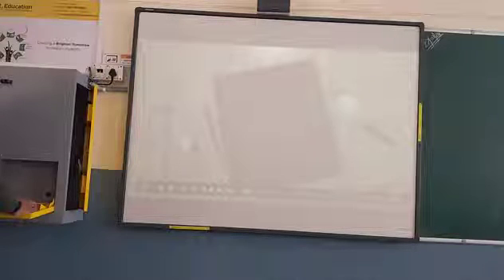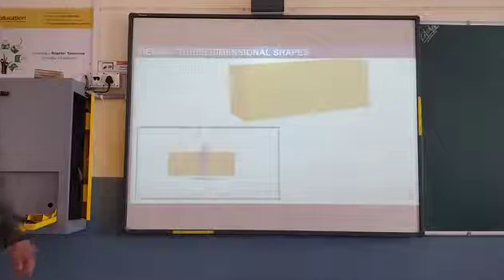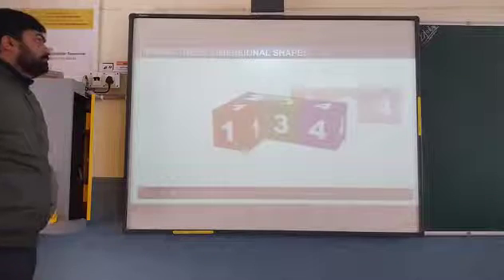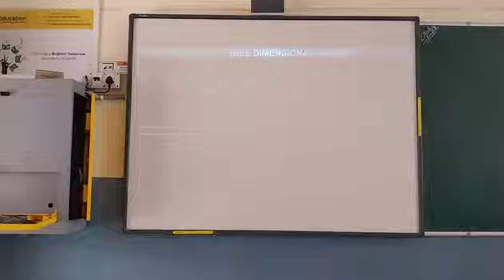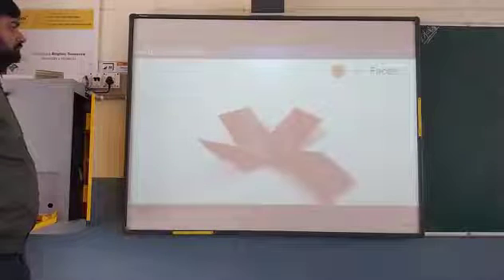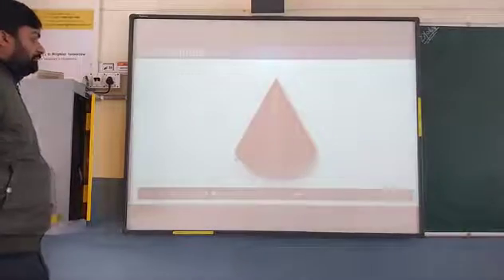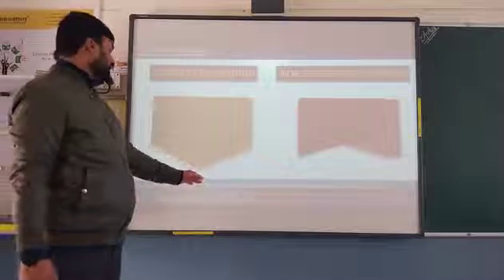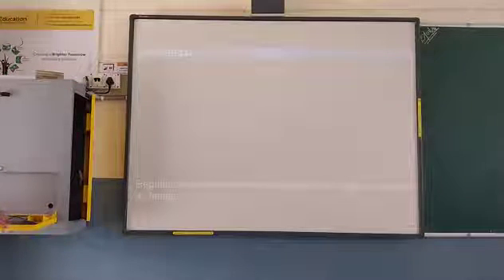Class_VIII_Mathematics_Visualising_Solid_Shapes